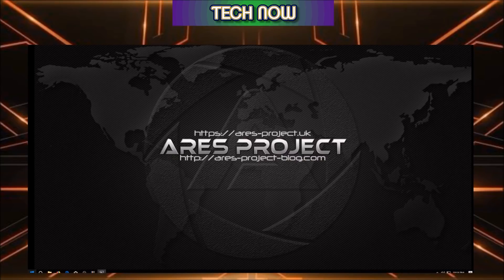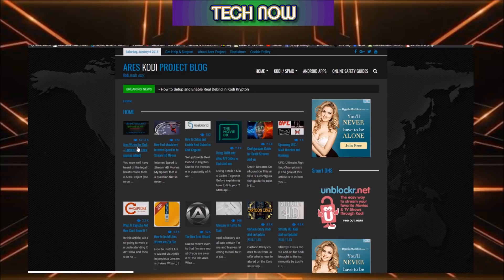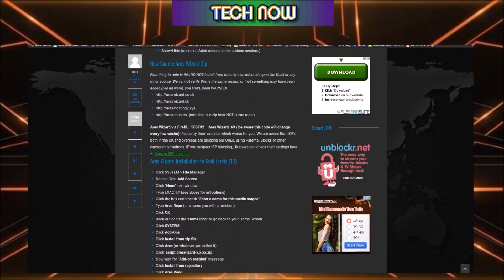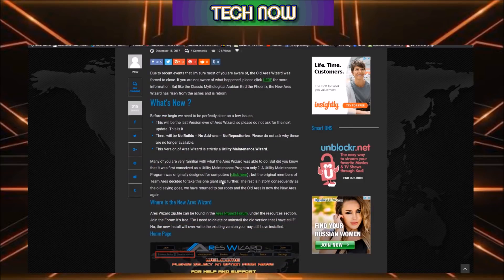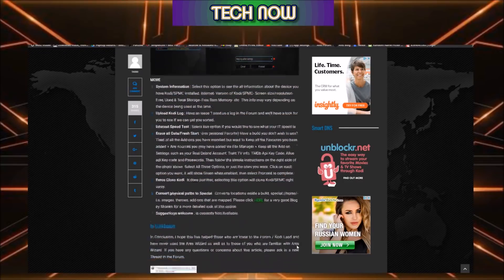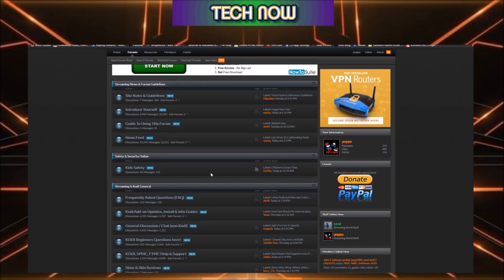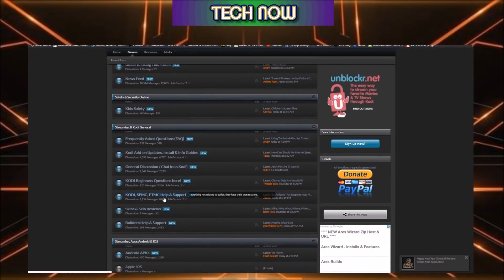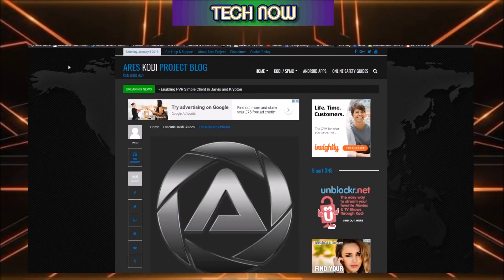New Ares Wizard News & Update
The New Ares Wizard
Just to show you and briefly discuss some of the Ares News/Updates & Circumstances

●Ares Forum Community●
●Ares Blog●
●Ares Wizard Updated To 0.69●